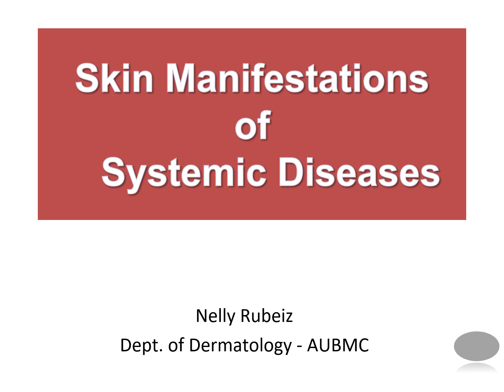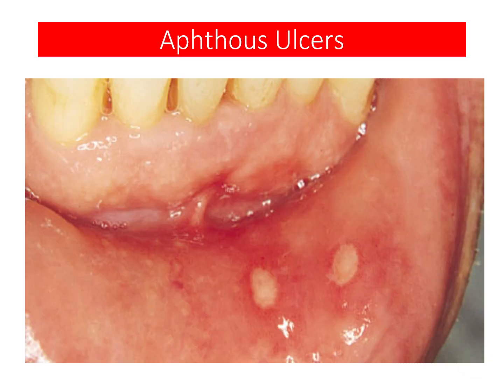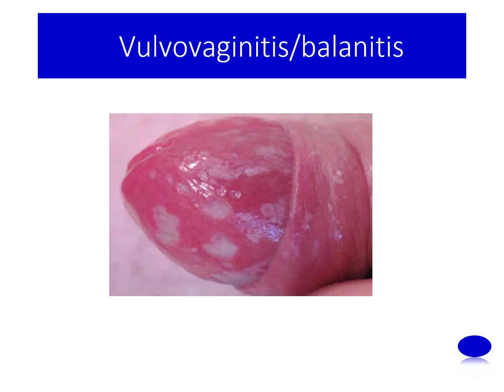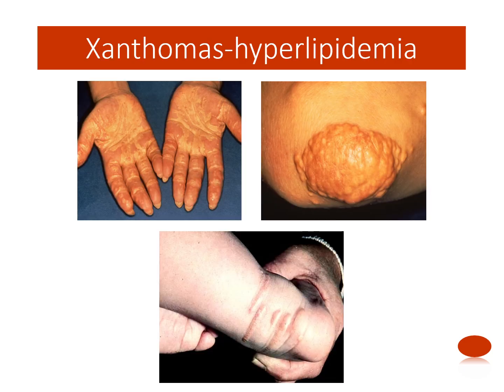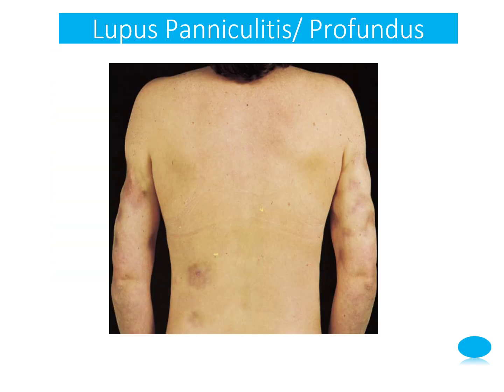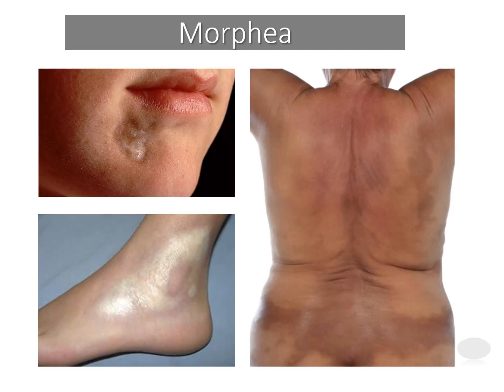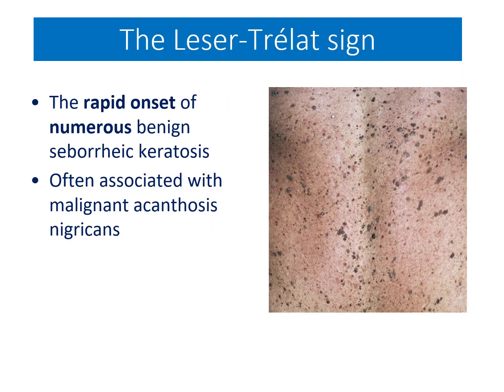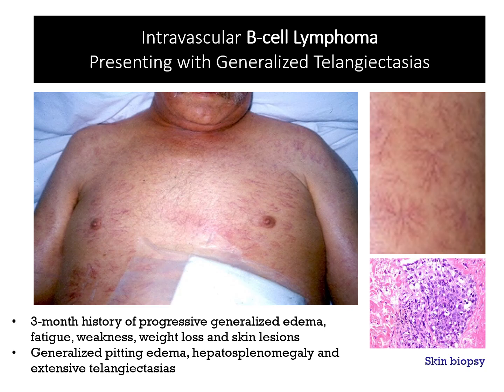Cutaneous Signs of Systemic Disease